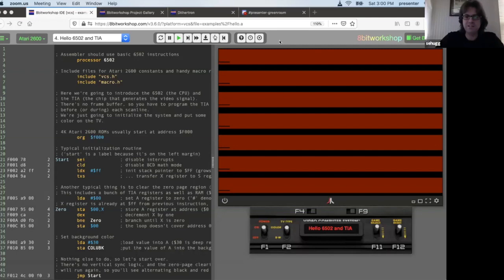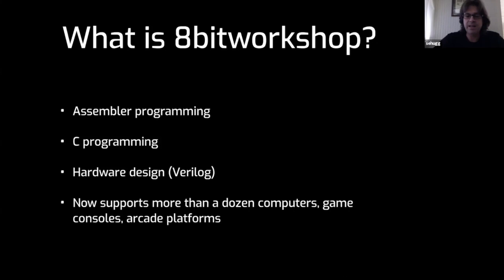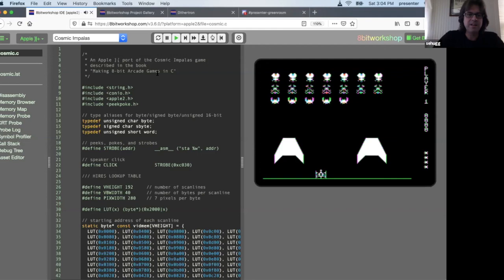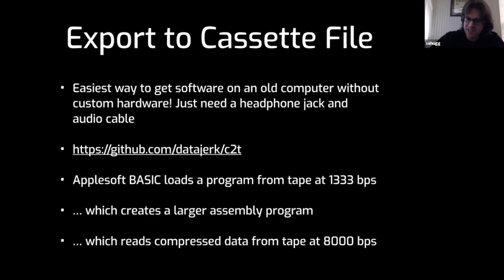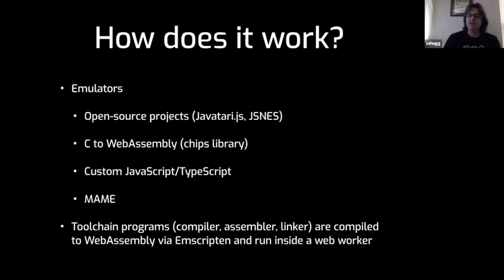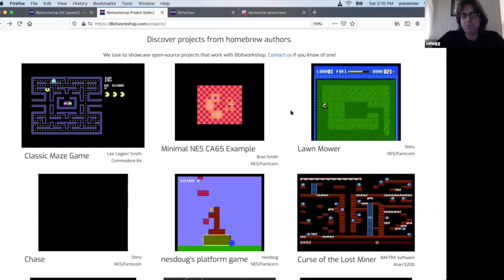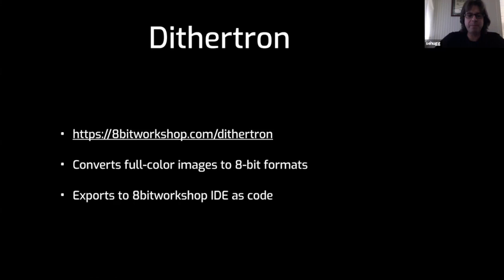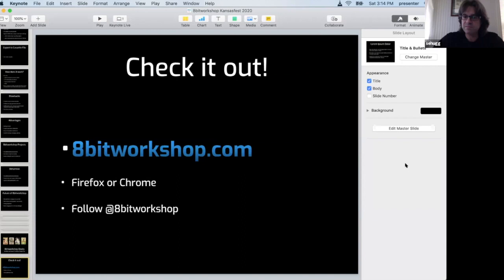KansasFest 2020 28 - Programming from Your Browser with 8bitworkshop - Steven Hugg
KansasFest 2020, July 25, 2020, 3:00 pm - Programming from Your Browser with 8bitworkshop - Steven Hugg

KansasFest for 2020, the 32nd annual Apple II convention, was held online July 24 - 25.

Steven will demonstrate 8bitworkshop, a web-based IDE for 8-bit programming. We'll mess with some 6502 assembler and C code, demonstrate the various debugging tools, then download a .WAV that can be loaded from an Apple ]['s cassette port!